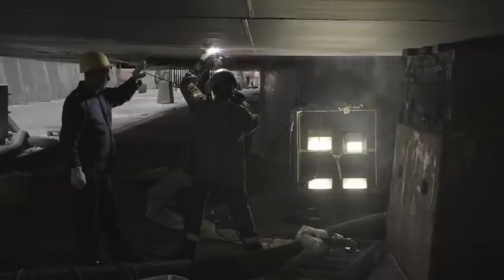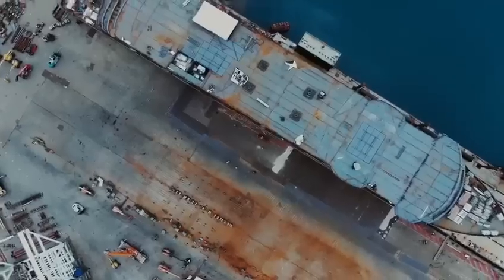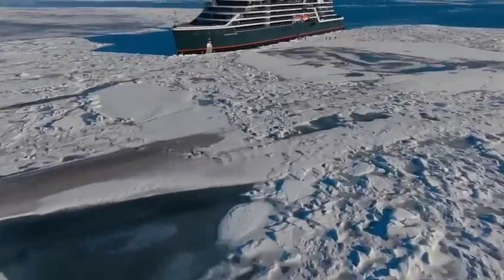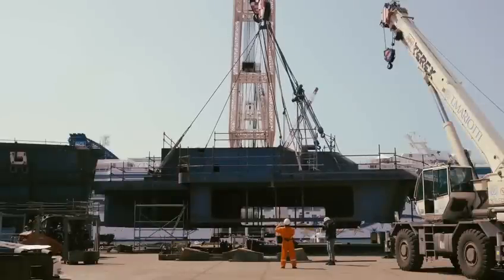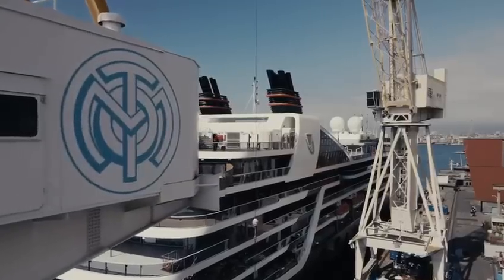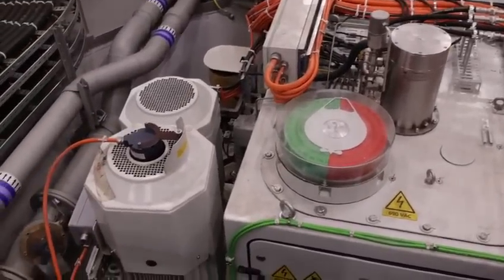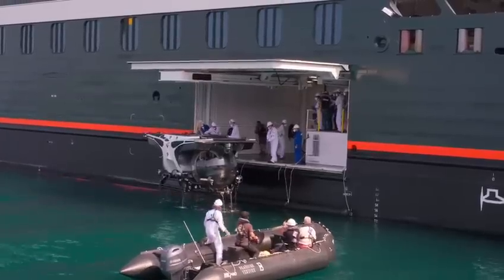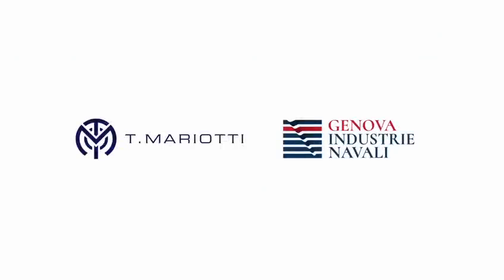Seabourn Pursuit: A Glimpse Behind-the-Scenes from T. Mariotti Shipyard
Thank you to the team at T. Mariotti Shipyard for this behind-the-scenes sneak peek from our newest Ultra-Luxury expedition ship, Seabourn Pursuit, who has officially joined the Seabourn fleet. With astonishing craftsmanship by the Mariotti team, an abundance of space, and the breathtaking style of Tihany Design, Seabourn Pursuit, along with her sister ship Seabourn Venture, raises the bar for ultra-luxury expedition travel.